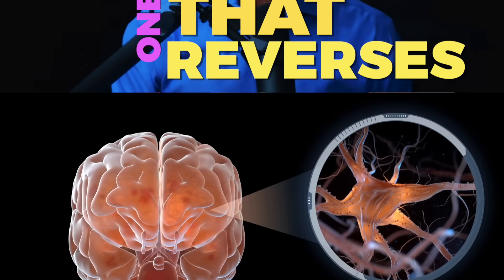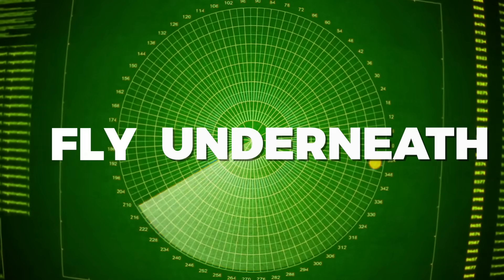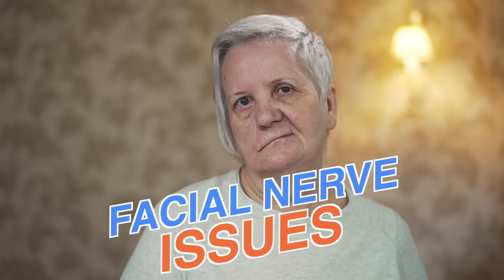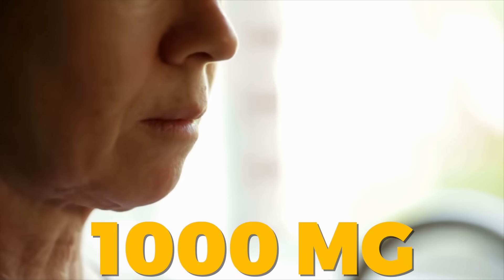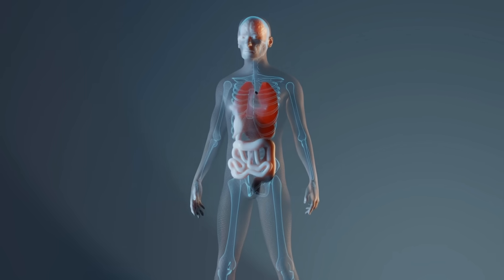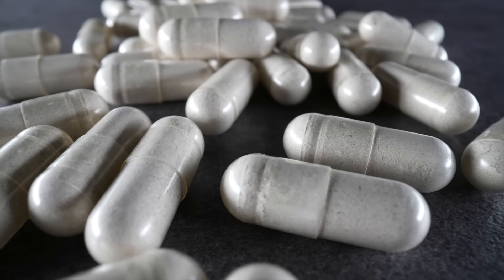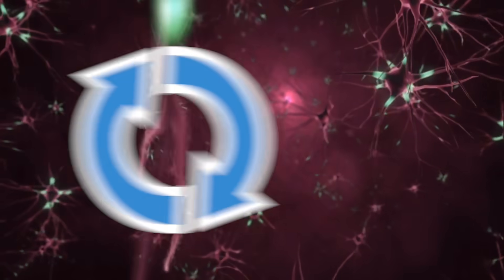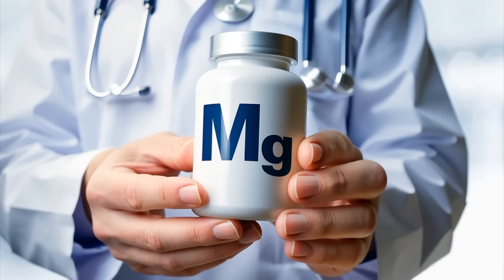The 1 Vitamin That REVERSES Nerve Damage (And Nobody Talks About It)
Find out how to reverse nerve damage with this one vitamin. No one talks about this! This vitamin is associated with the most common deficiency behind most nerve problems. In this video, we’ll address the solutions to many common nerve problems.

0:00 Introduction: the vitamin that reverses nerve damage
0:12 Viruses and nerve damage
1:38 Arginine and lysine
2:12 Sciatica and copper
2:30 Carpal tunnel syndrome and multiple sclerosis
3:31 Peripheral neuropathy and vitamin B1

Viruses can hide in the ganglia (a nerve cell cluster) and turn off autophagy, a state in which the body recycles damaged proteins. Here, the viruses can lie dormant until stress levels rise, which increases cortisol and weakens the immune system.

Emotional stress can significantly weaken the immune system. This is why many dormant viruses come out of remission after a stressful event, such as losing a loved one.

The herpes and shingles viruses are often seen after a significant stressor. These viruses need the amino acid arginine to survive. Lysine can block arginine and stop the reproduction of these viruses. You need at least 1000 to 3000 mg of lysine to block arginine.

Sciatica typically stems from a disc problem. Copper deficiency is at the root of many disc problems, so it can be an excellent solution for sciatica. A copper supplement or copper cream can help reduce sciatica pain.

Carpal tunnel syndrome is usually caused by a vitamin B6 deficiency. Along with increasing vitamin B6, you also need more vitamin B12 to support the myelin sheaths of your nerves.

Adequate vitamin D3 is vital for conditions like multiple sclerosis and helps reduce inflammation within the nerve cells. To put conditions like MS into remission, you need to take large amounts of vitamin D3—at least 50,000 IU.

The Coimbra Protocol is a well-researched method of using high doses of vitamin D3 to effectively reduce the symptoms of autoimmune conditions.

Many people with diabetes develop a condition called peripheral neuropathy that causes numbness in the toes and feet. Vitamin B1 in the form of benfotiamine can penetrate the myelin sheath and help reverse nerve damage caused by high blood sugar. For vitamin B1 to work, you need the cofactor magnesium.

I hope this helps you understand the root causes and solutions to many common nerve problems.